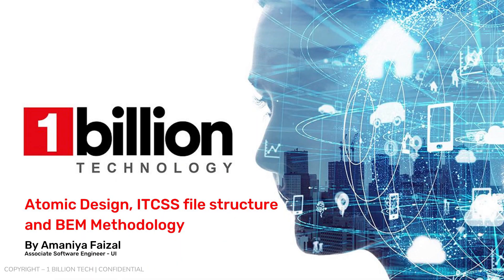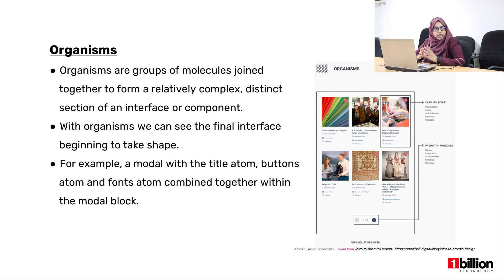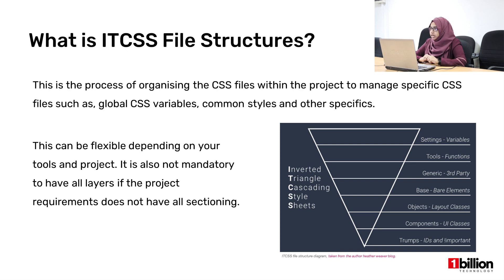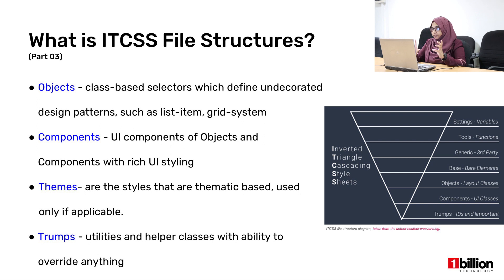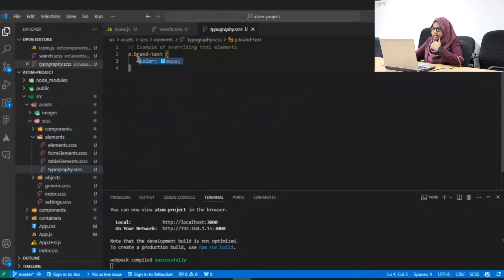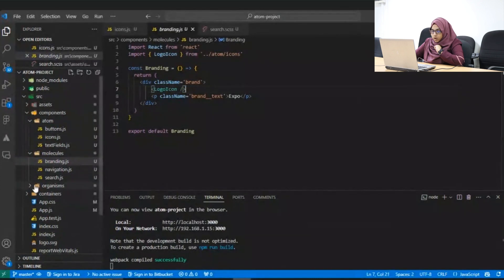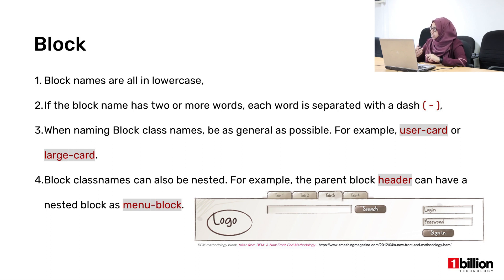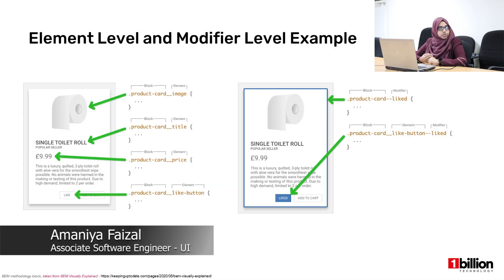Tech Talk: Atomic Design & ABEM Methodologies And ITCSS File Structure By Amaniya Faizal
This tech talk offers a comprehensive overview of  Atomic Design & ABEM Methodologies And ITCSS File Structure. It is conducted by 1 Billion Tech's Associate Software Engineer- UI Amaniya Faizal.

0:00 Introduction
0:22 Atomic Design
1:21 Molecules
1:54 Organisms
2:47 Templates and Pages
3:58 Why Use Atomic Design?
4:54 ITCSS File Structures
9:19 Demo (Creating a Project With Atomic Design and ITCSS File Structure)
14:03 BEM Methodologies
14:13 What Is BEM?
15:58 Block Level Implementation.
17:07 Element Level Modifier Implementation
18:11 Element Level Modifier Implementation
19:11 Rest of the Demo
20:00 How To Combine and Implement Atomic Design, BEM Methodologies, and ITCSS File Structure
22:21 Questions